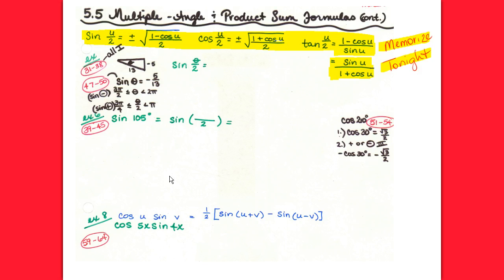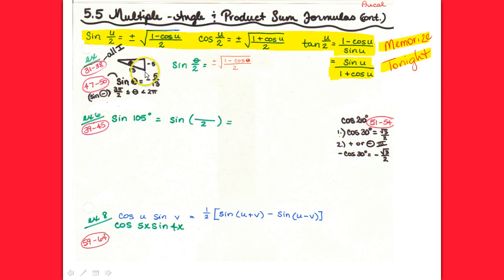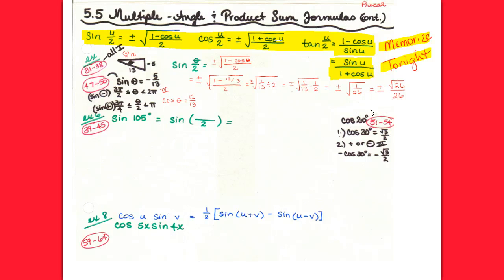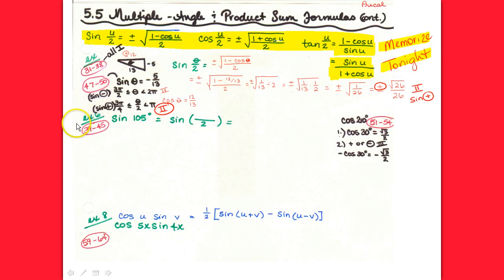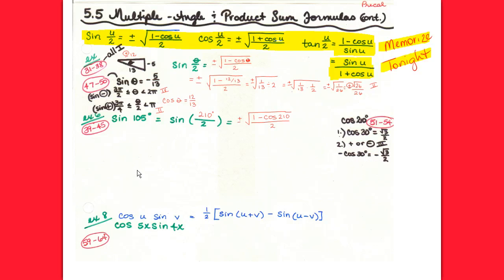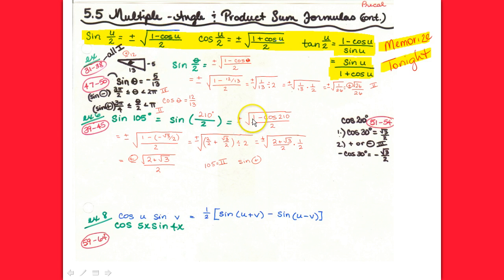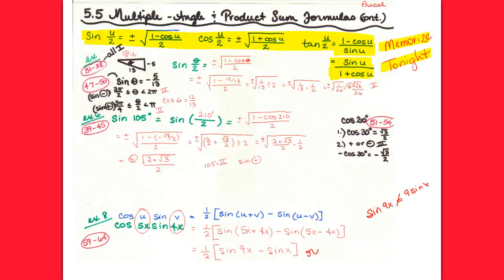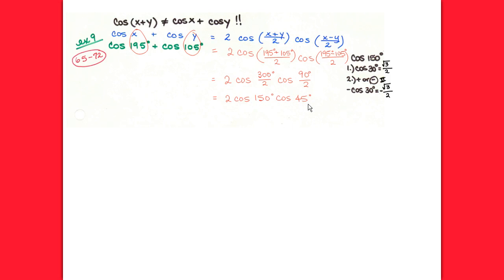Trigonometry Half-Angle, Product to Sum, and Sum to Product Formulas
Precalculus 5.5b Multiple-Angle and Product/Sum Formulas (cont.)